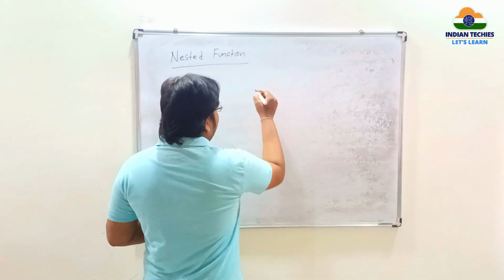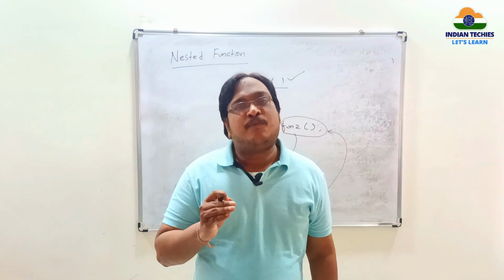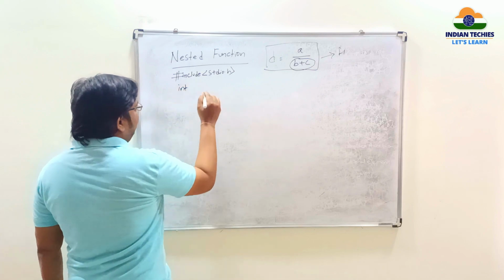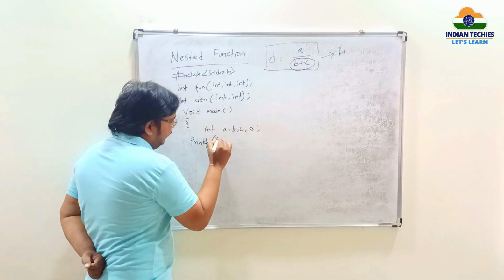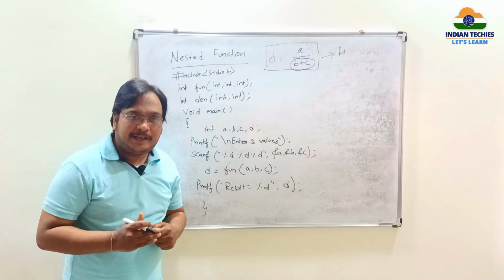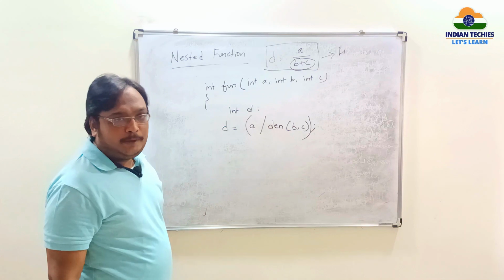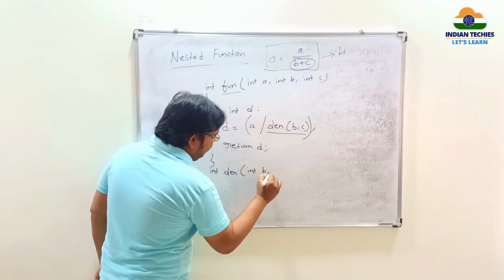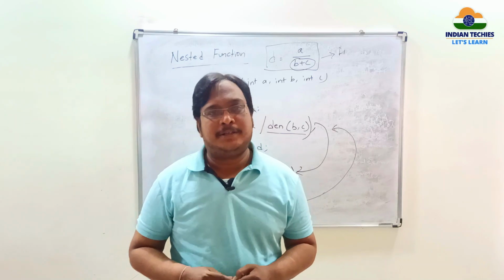Nested Function in C Programming | By V. Naresh Kumar | Lesson 38